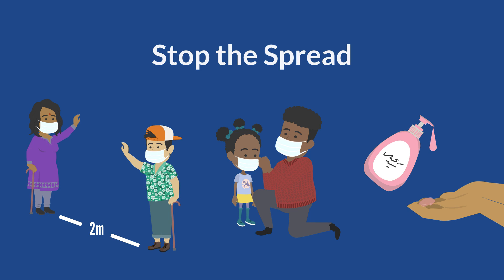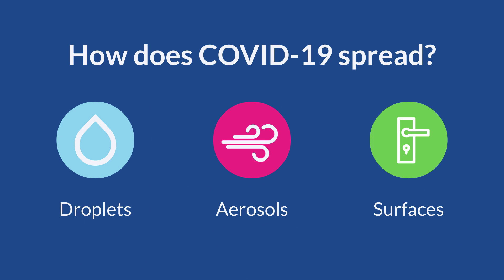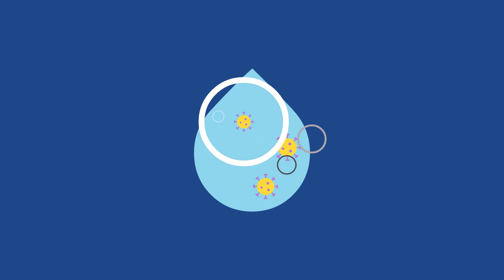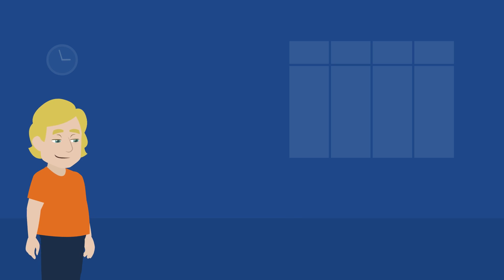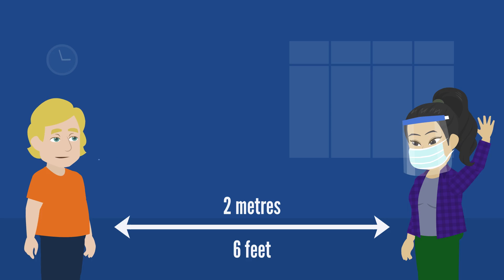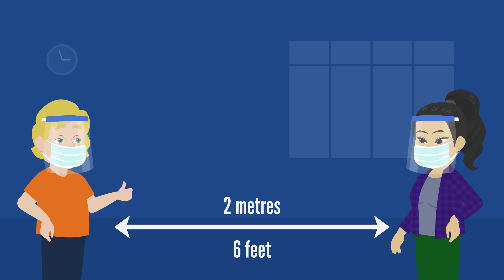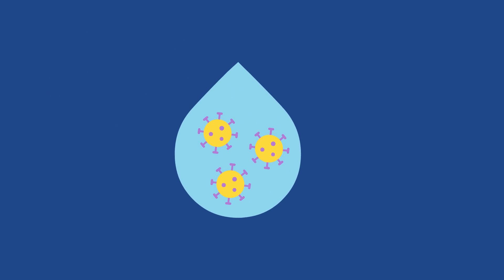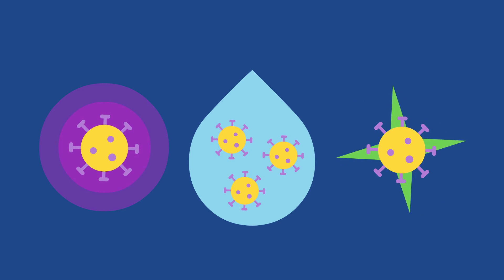For child care providers: How does COVID-19 spread?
Toronto Children's Services
How does COVID-19 Spread
A learning video for child care programs